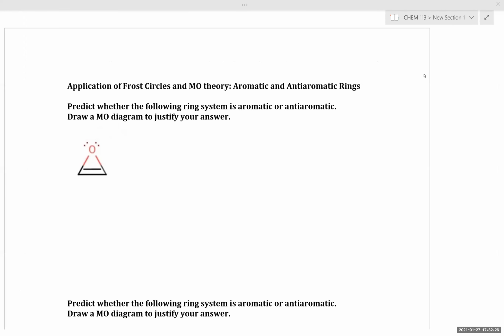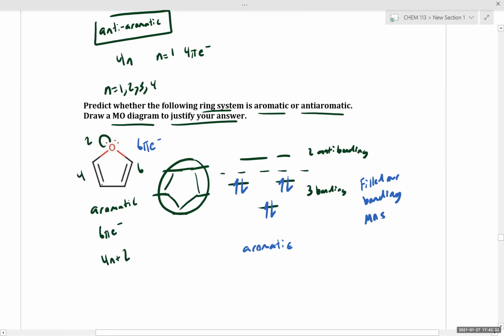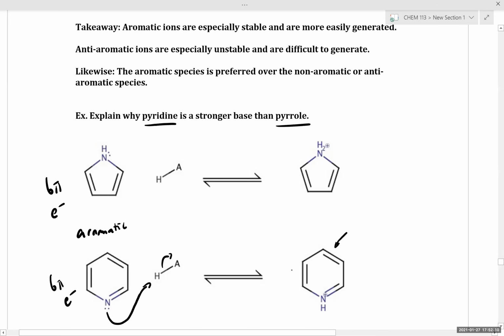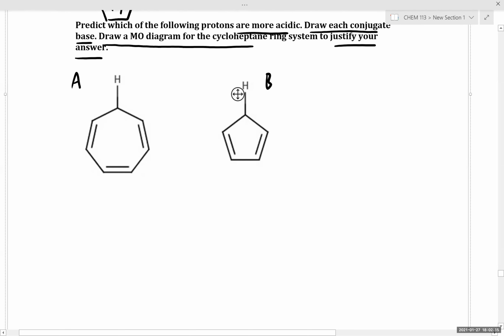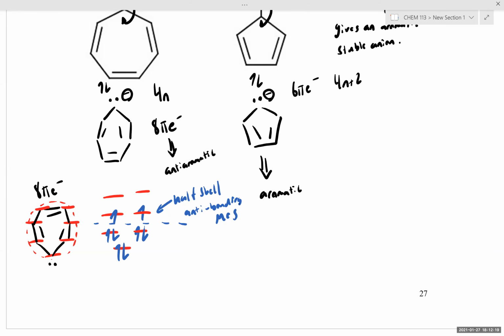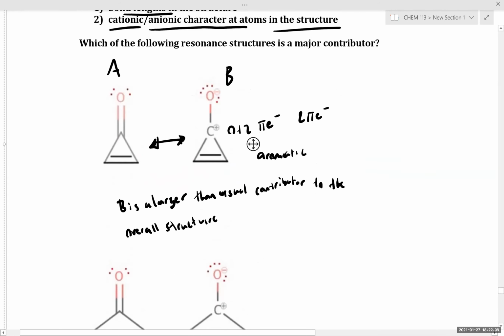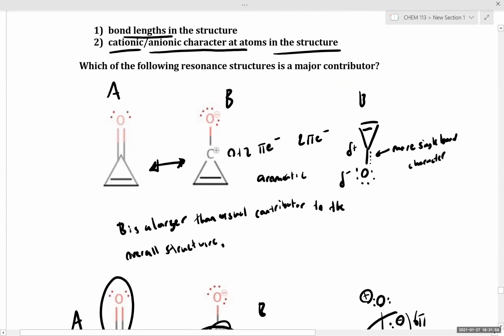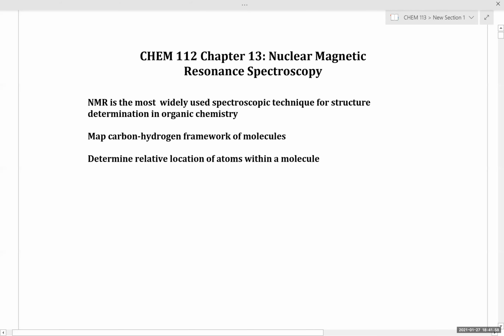CHEM 113 Lecture Ch. 15 Aromatic Systems and Aromaticity Part 3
0:00 Applications of Frost Circles and MO Theory: Aromatic and Antiaromatic Rings
4:00 Problem Solving: Frost Circles and MO Theory
12:10 Aromatic Ions
25:35 Problem Solving: Aromatic Ions
41:50 Aromaticity and Tautomers
47:00 Aromaticity and Resonance Contributors
1:00:50 Aromaticity and SN1 Reactions
1:05:00 Problem Solving: Aromaticity and SN1 Reactions